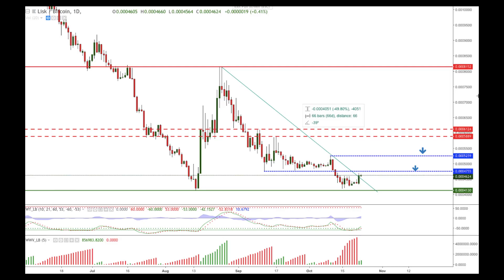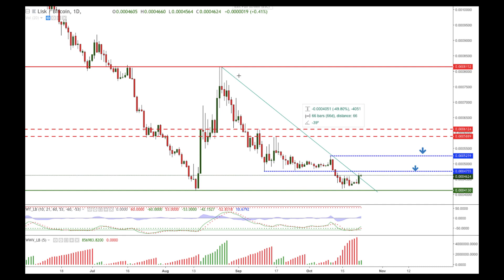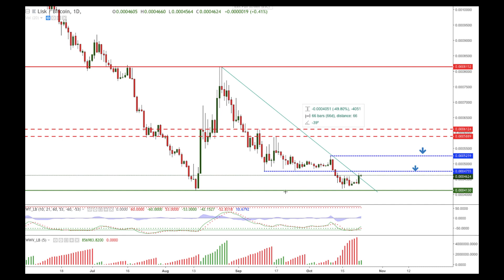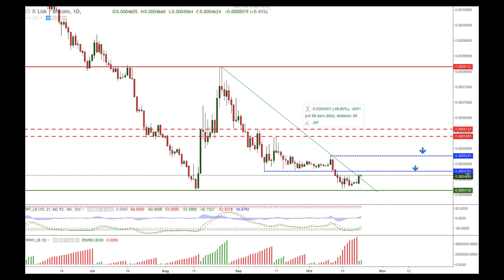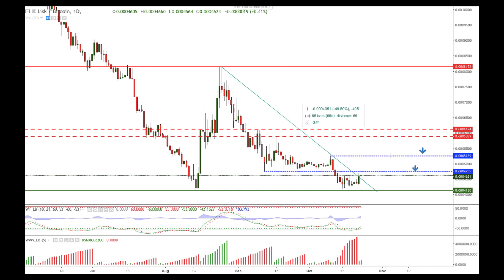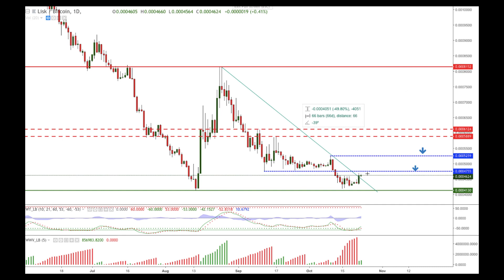Lisk Price Technical Analysis LSK/BTC 23/10/2018 - BitBay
Play wisely the Lisk market! Take a look at our daily video analysis of LSK/BTC market and earn more effectively with the BitBay exchange!

(Investments in financial products are subject to market risk. Some financial products, such as cryptocurrency, are highly speculative and any investment should only be done with risk capital. Prices rise, and fall and past performance is no assurance of future performance. This material is an information video analysis only. Accordingly, BitBay exchange makes no warranties or guarantees in respect of the content. The publications herein do not take into account the investment objectives, financial situation or particular needs of any particular person. You should obtain individual financial advice based on your own particular circumstances before making an investment decision on the basis of information on this material.

The cryptocurrency trading on margin carries a high level of risk, and may not be suitable for all investors. The high degree of leverage can work against you as well as for you. Before deciding to invest in cryptocurrency, you should carefully consider your investment objectives, level of experience, and risk appetite. The possibility exists that you could sustain a loss of some or all of your initial investment and therefore you should not invest money that you cannot afford to lose. You should be aware of all the risks associated with cryptocurrency trading, and seek advice from an independent financial advisor if you have any doubts.

*The market analysis posted here is meant to increase your awareness, but not to give instructions to make a trade.)